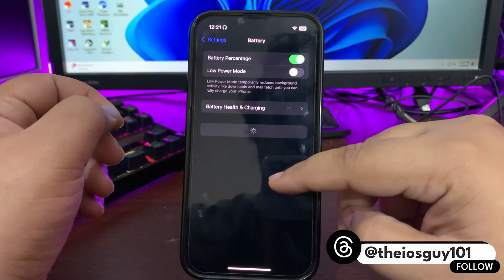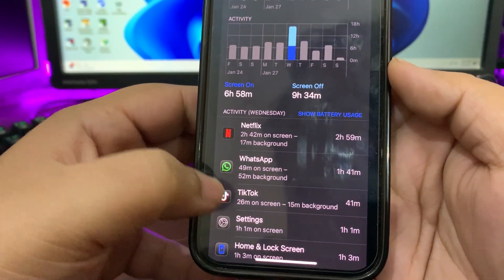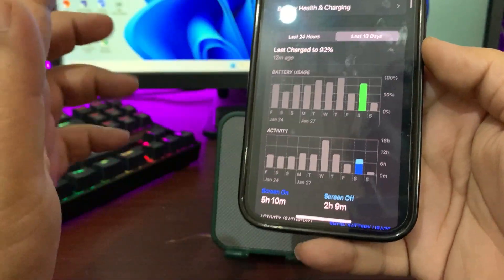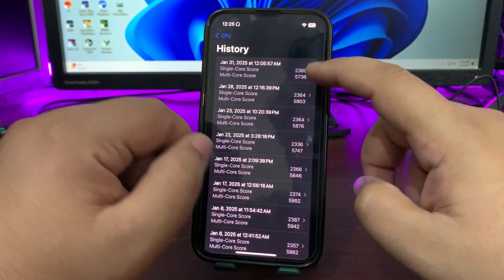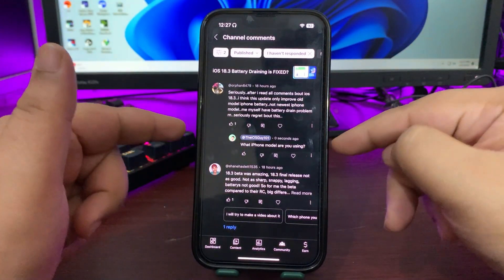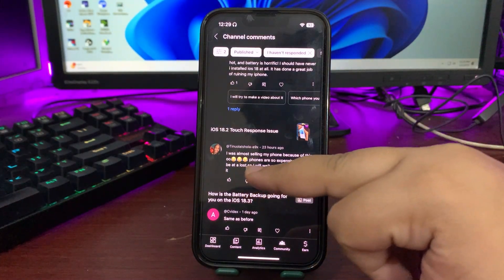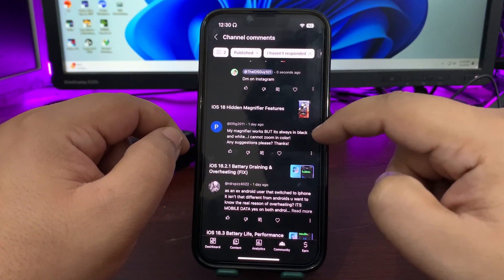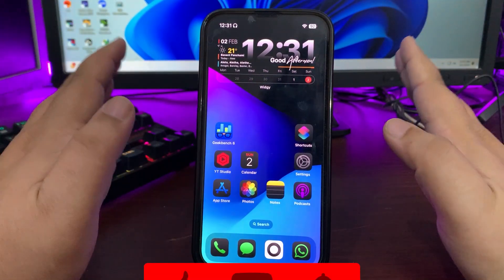iOS 18.3 Battery Life, Performance (After 5 Days)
I discussed the iOS 18.3 Battery Life and also iOS 18.3 Performance
I also talked about the iOS 18.3 Geekbench Score

Chapters
Intro 0:00
Battery Life 0:25
Performance 3:14
Q n A 4:26
Outro 8:50